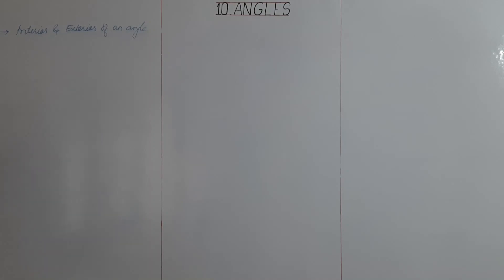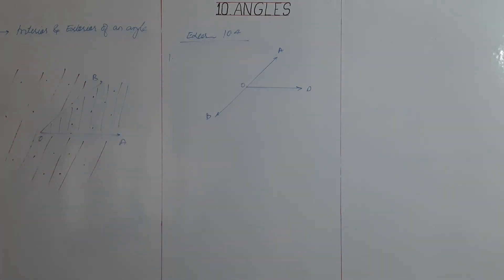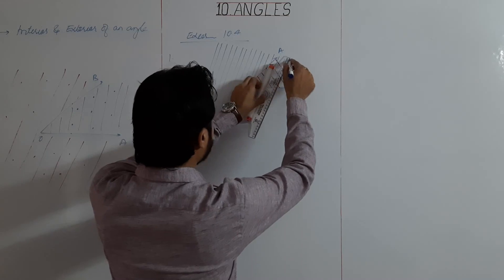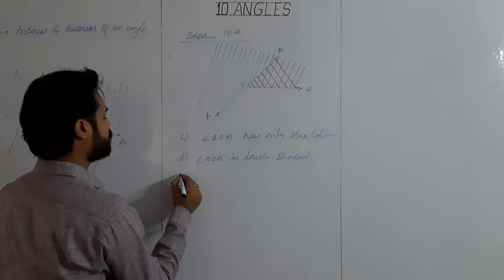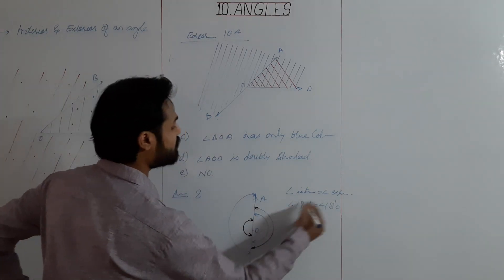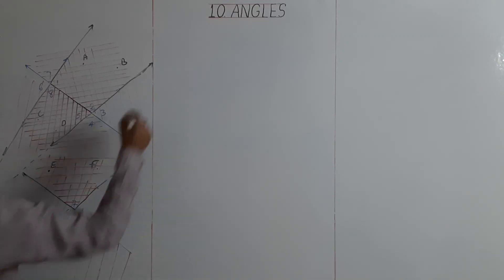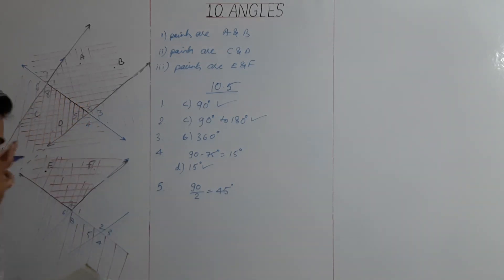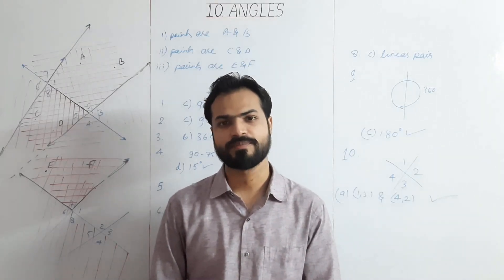Interior and exterior of an angle-Mathematics-class-VI(CBSE)-ANGLES-(Exercise-10.4 & 10.5)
Interior and exterior of an angle.